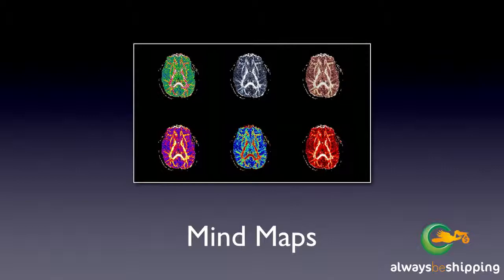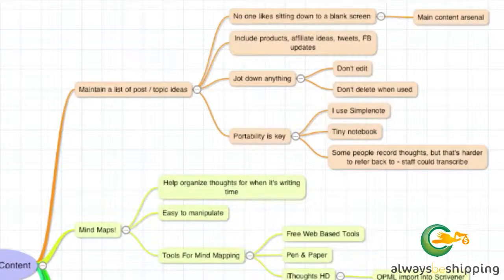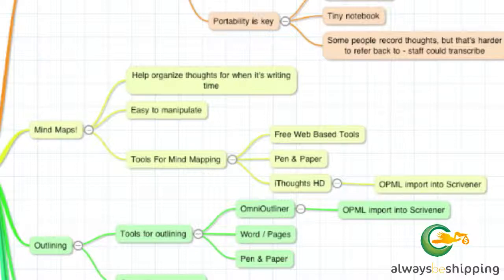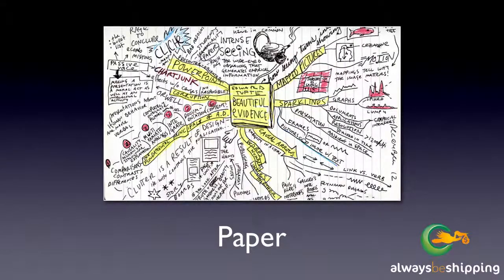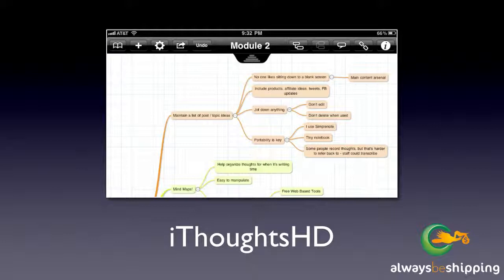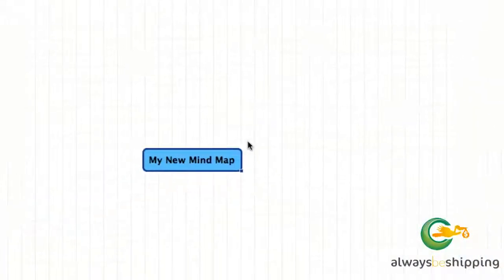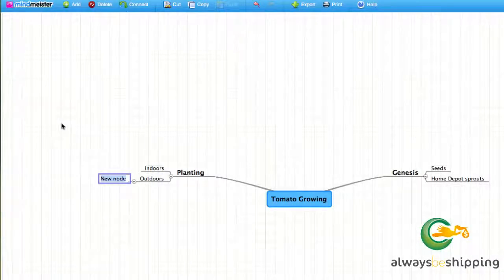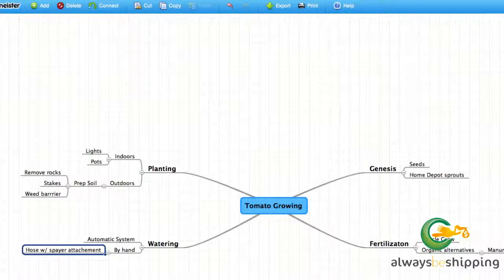ABSM2j Shaping Mind Maps